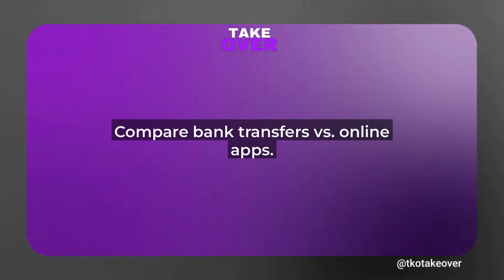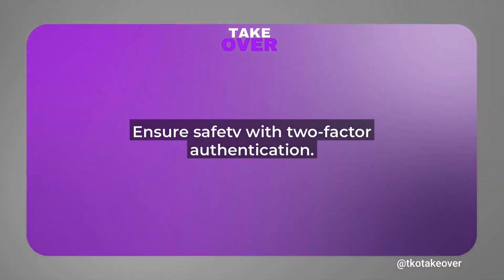How Can You Send Money From Canada To Kenya 2025